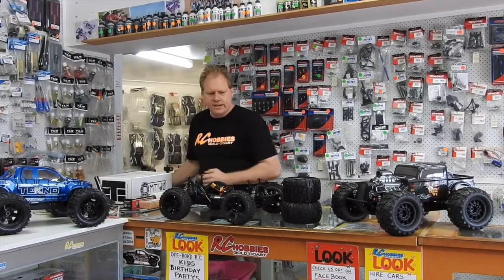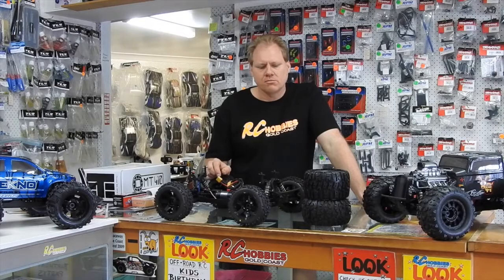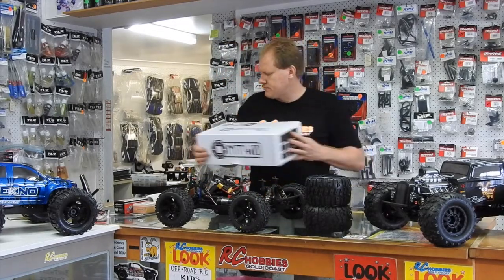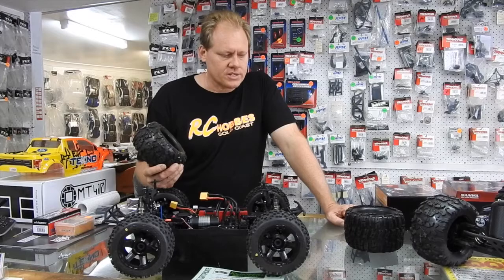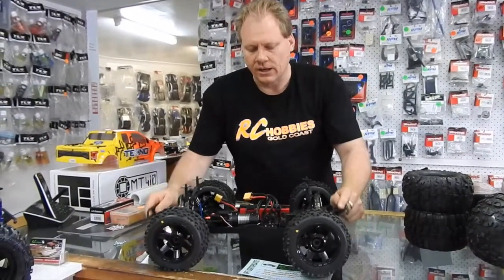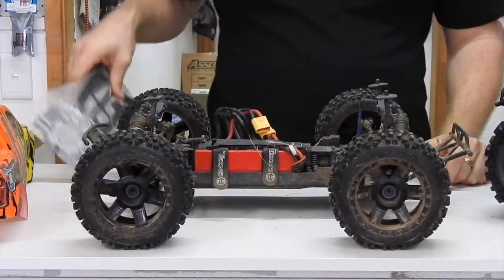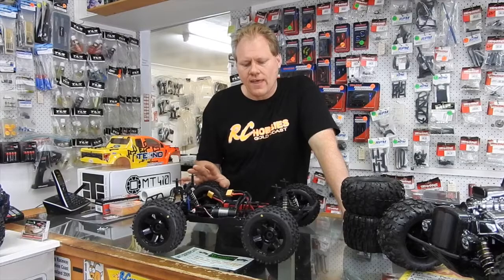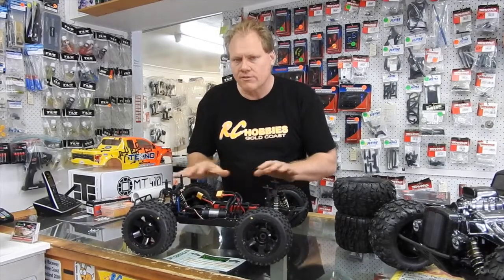MT410 RCH Review